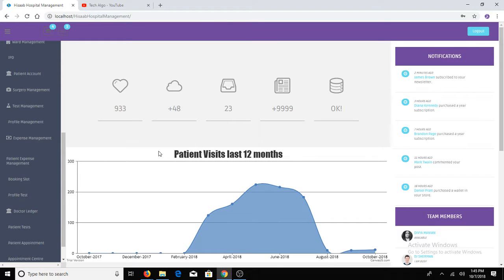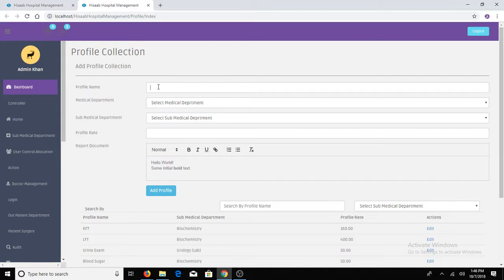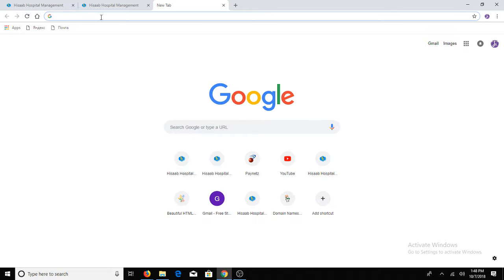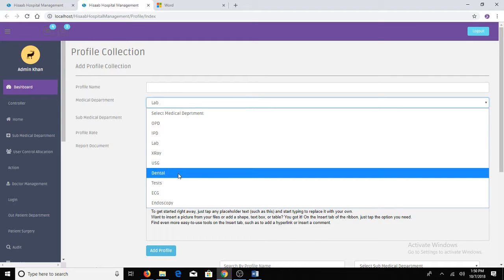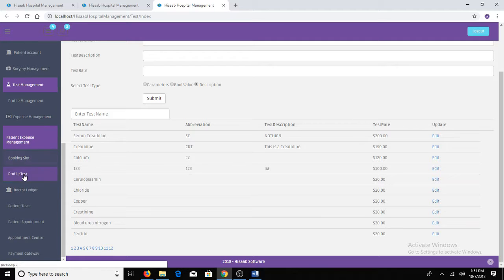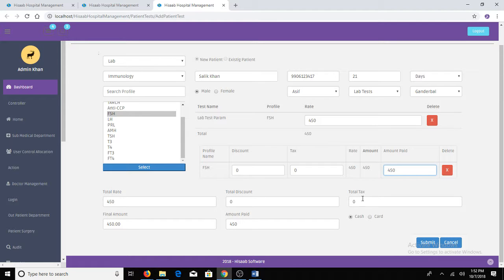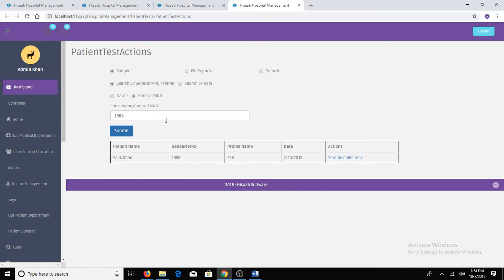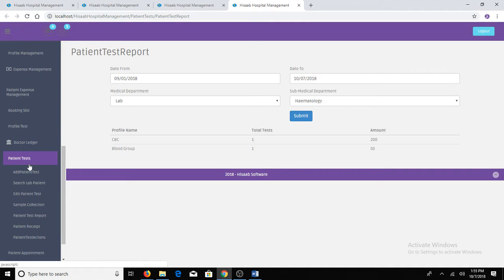Hospital Management Software -Lab Management